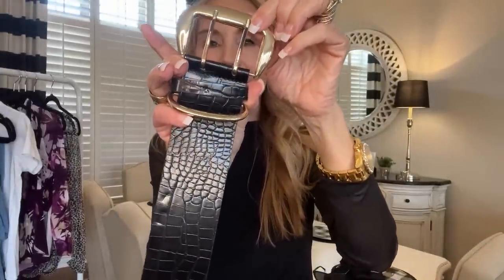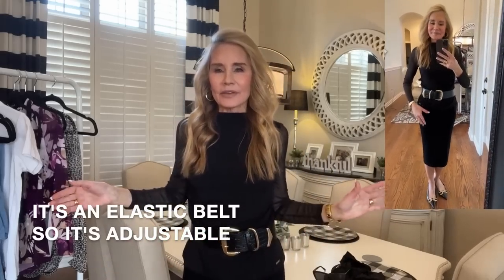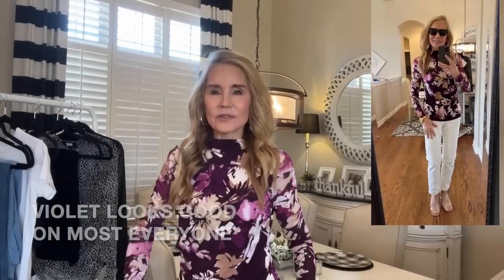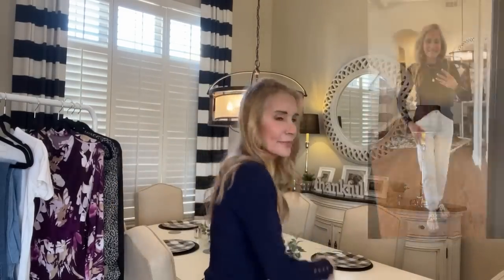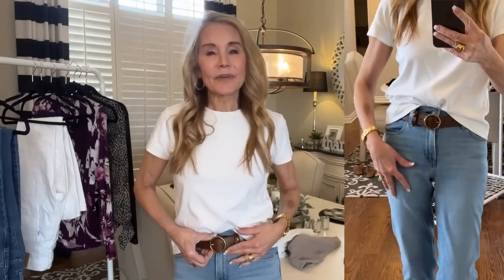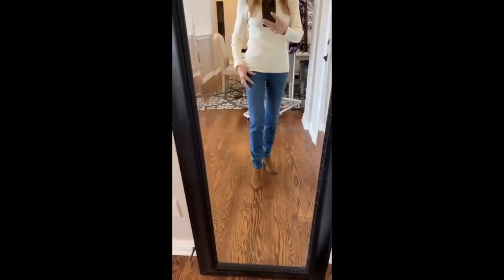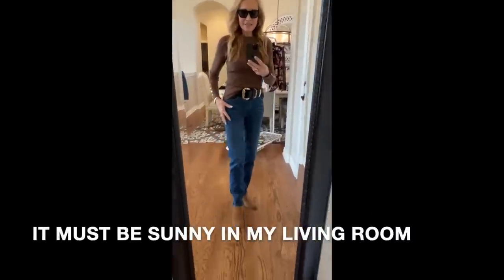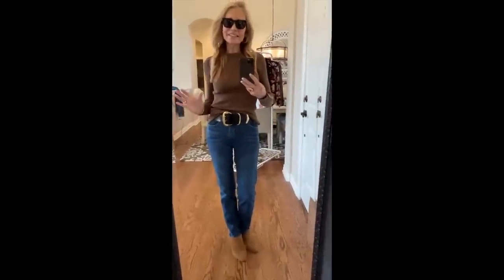SHOP WITH ME SATURDAY! This Week's Purchases! | ZARA | MACY’s | Calvin Klein | Vicci | DKNY!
MY SECOND SHOP WITH ME SATURDAY! Let’s go SHOPPING Together Again!  See my Recent Purchases! | ZARA | INC International | Dillard’s | MACY’s | Calvin Klein | DKNY | Vicci |Lots of DSW SHOES!
Go shopping with me! In this video I share details about what I’ve been buying and loving for the past week ending March 25th!

If you have questions about anything, or if you have great purchases you have made recently, I hope you will share the information in the comments section below the video.
XXOO Beth

💝  MY JEWELRY
Chunky Smooth 30 mm Gold Hoops
Amazon Gold Wide Ring (I usually wear an 8 but I sized down to a 7)
Large Gold Brick Initial Pendant
Necklace - LARGER Paperclip + Herringbone Set
CZ Single Stone Anniversary Band Ring
Classic Gold Bangle Bracelet

Black & Gold Zara Shoes (can’t locate)
Black & Gold Chain Belt
DKNY Animal Print Sheer Sleeve Top sz sm (runs small, size up)
Levi’s White Wedgie Jeans in sz 26r
Navy Casual Long Sleeve Crew Neck Sweater w Brass Buttons in sz sm
Katie & Kellie Cognac & Gold Flat Sandals
Levi’s 724 High Rise Straight Jeans in sz 26r Love in the Mist (lightest wash)
Levi's 724 High Waist Straight Jeans in Chelsea Pier - Dark Indigo sz 26r
Levi's 724 High Rise Straight in Medium Indigo sz 26r
Levi’s Women’s Circle Belt in sz med (great for jeans)
Caramel (cognac) Casual Long Sleeve Crew Neck Sweater w Brass Buttons
Beige (called Apricot) Casual Long Sleeve Crew Neck Sweater w Brass Buttons
Coffee (brown) Casual Long Sleeve Crew Neck Sweater w Brass Buttons
Levi's Wedgie Jeans in Love in the Mist sz 26 r
Bali Women’s Comfort Revolution Seamless Hi-cut Bikini sz 7

Levi’s Women’s Circle Belt in sz med (not shown, great for jeans)

Face Book: Fifty Plus Beauty